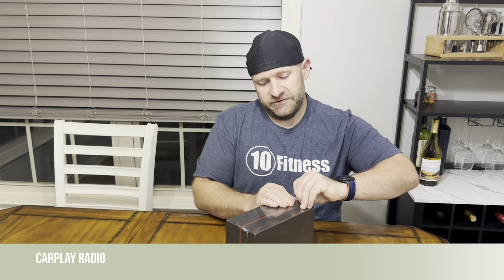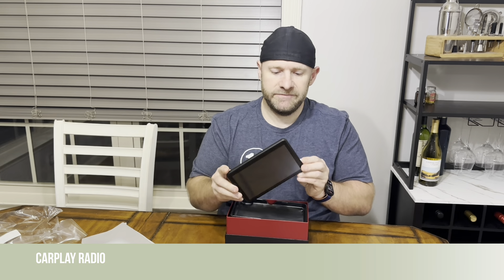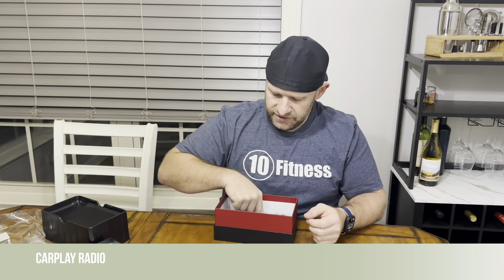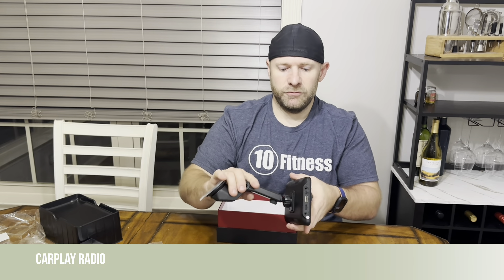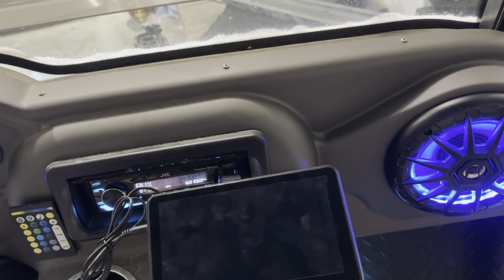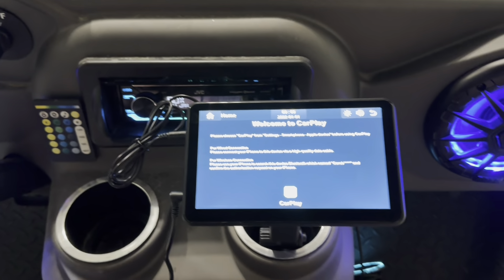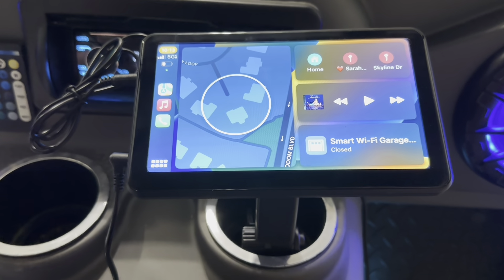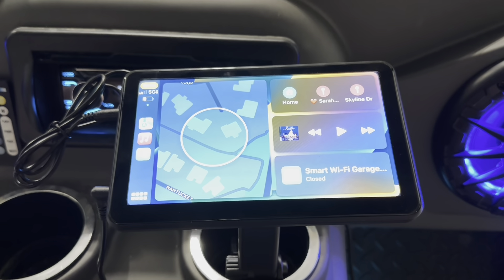Jimtour Wireless Carplay Screen - EZGO RXV Install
Product Preview and EZGO RXV Install of Portable Car Stereo for Apple Carplay - Jimtour Wireless Carplay Screen & Android Auto, 7 Inch IPS Touchscreen, Bluetooth Handsfree, with Car Play/Mirror Link/Siri/Google/GPS Car Navigation/FM/AUX/USB

ASIN:  B0C1SPPNVW
Model:  CA701